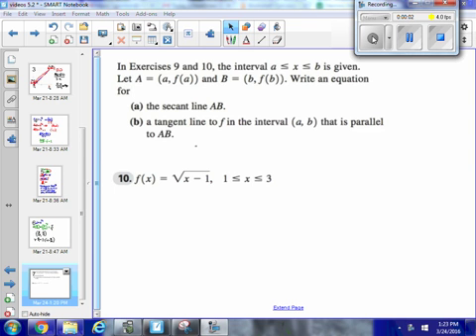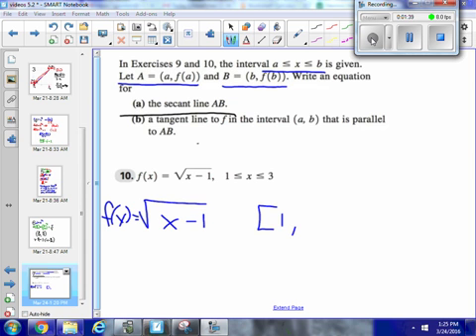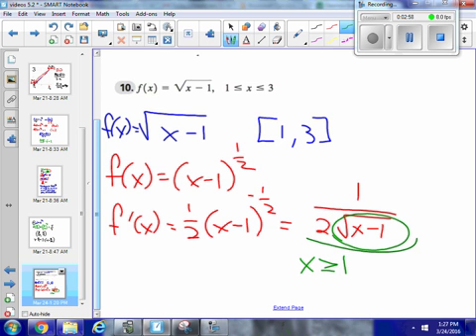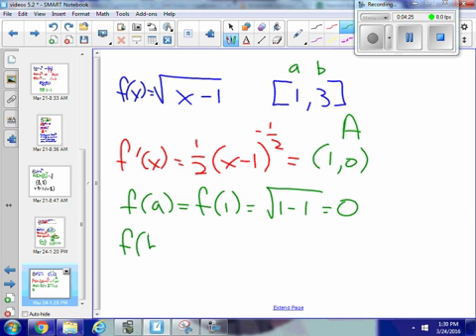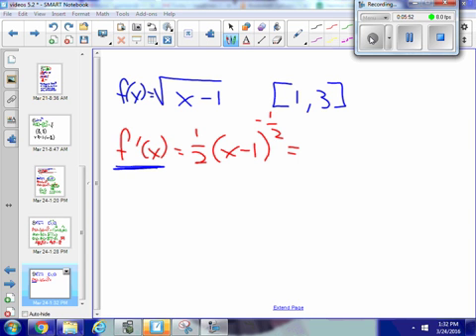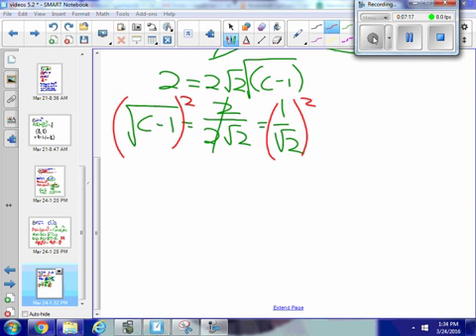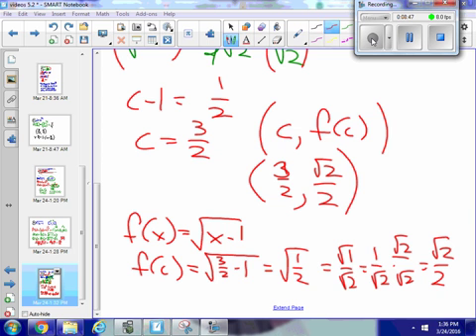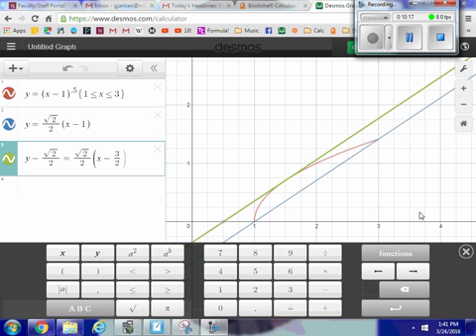Mean Value Theorem; equations of secant and parallel tangent